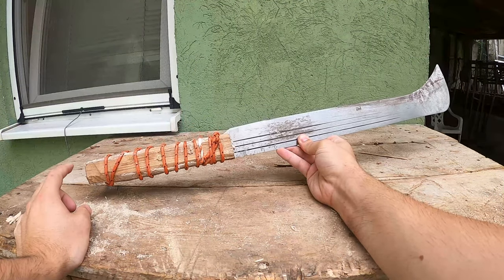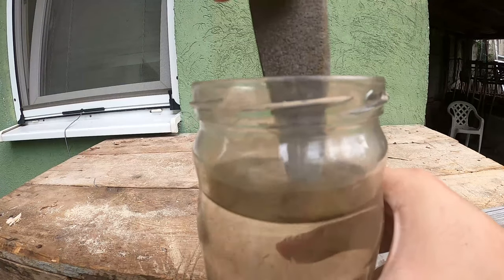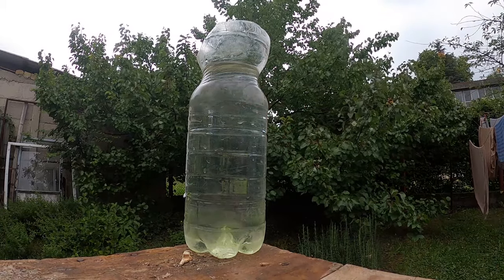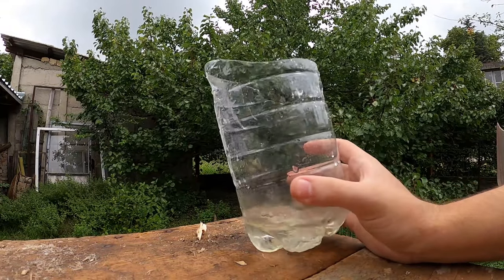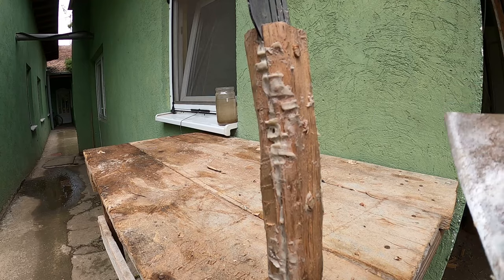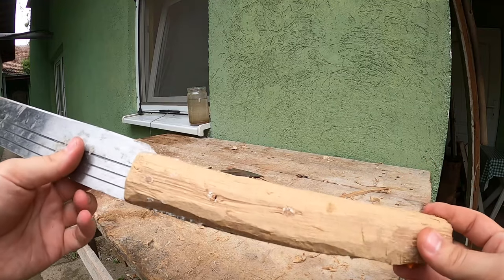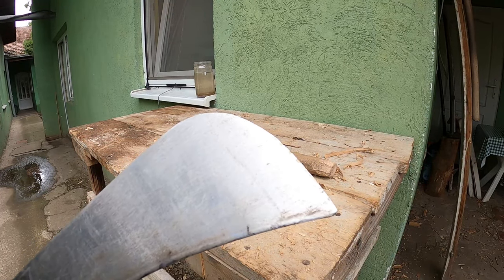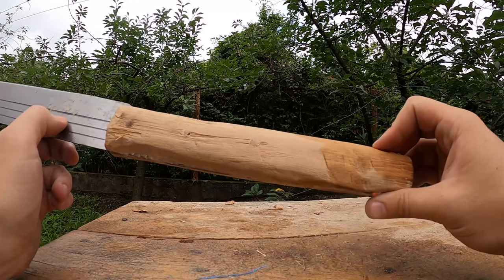Testing The New 2-Handed Modified Survival Machete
In this video I sharpen the machete, whose handle I made one video ago, and test it against some water bottles

Then, when I see the handle survived I decide to make the handle pretty and more comfortable in the hands.

Then I test it some more on the next set of water bottles.
Handle construction does not contain any metal parts, it is entirely made from wood and I'm amazed how it performs and how sturdy it turned out to be.

Song of the video: "Flight to Tunisia"
I do not own that song, it was taken from YT's creator studio.